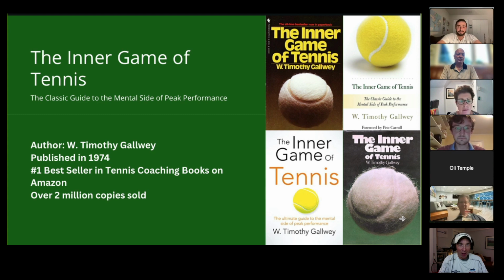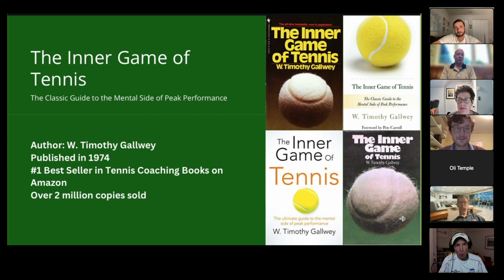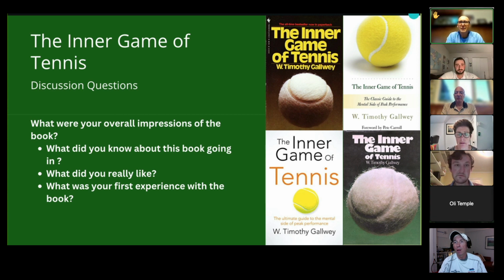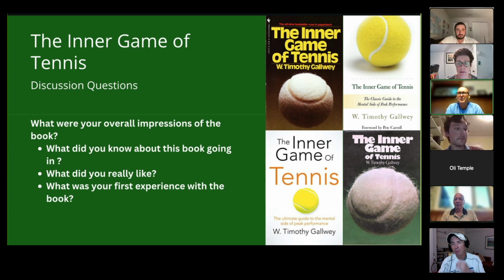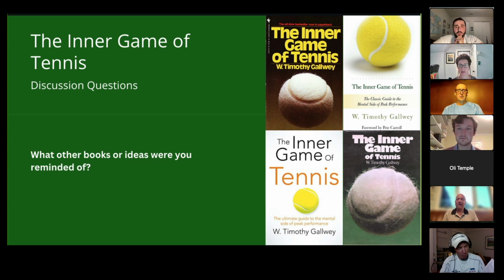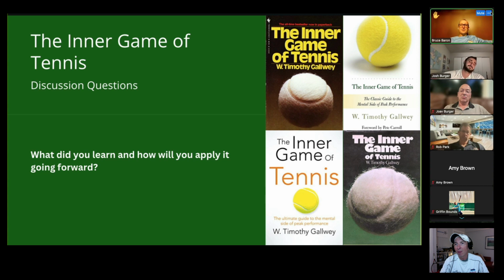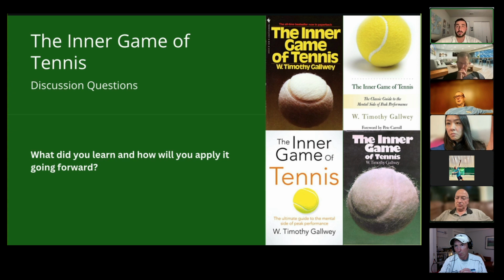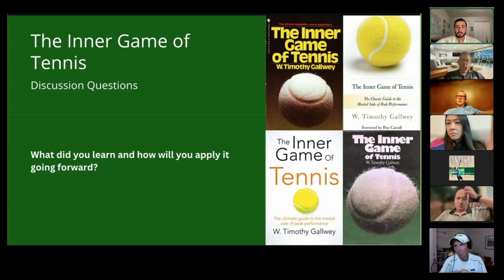The Inner Game of Tennis | Tennis IQ Podcast Book Club Discussion